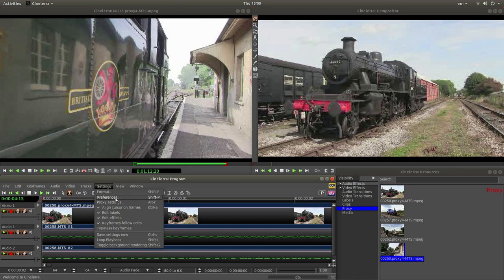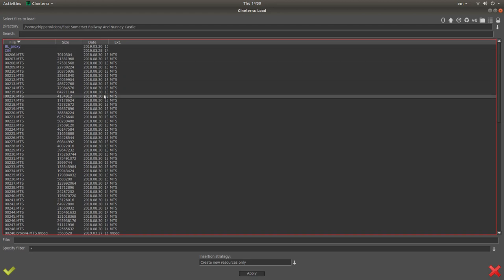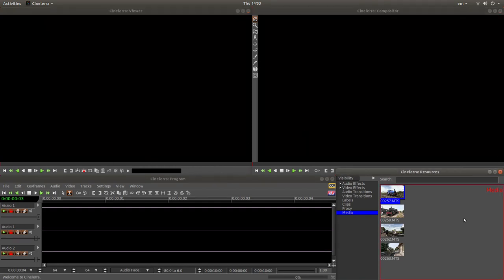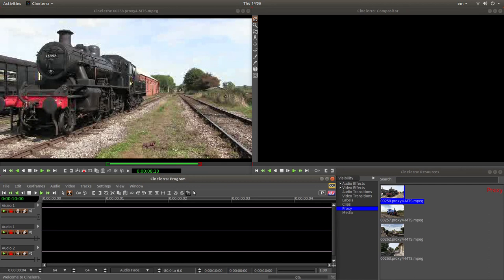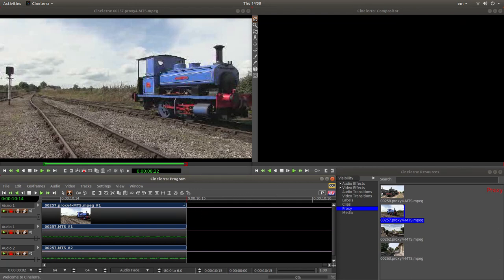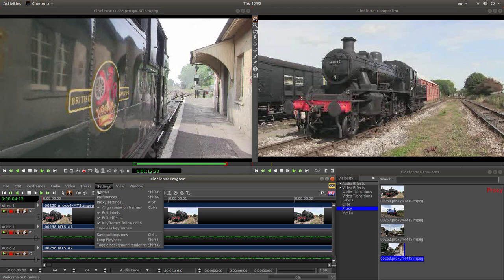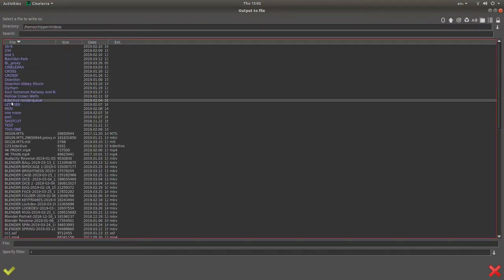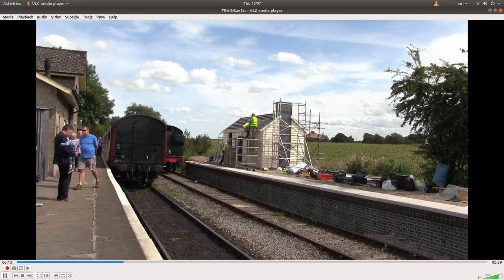Cinelerra-GG Infinity: Quick And Easy Video Editing Tutorial For Beginners.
How to edit multiple video clips quickly and easily using Cinelerra-GG Infinity.